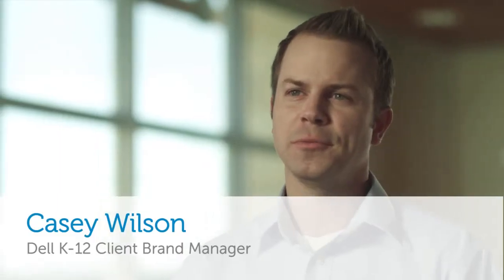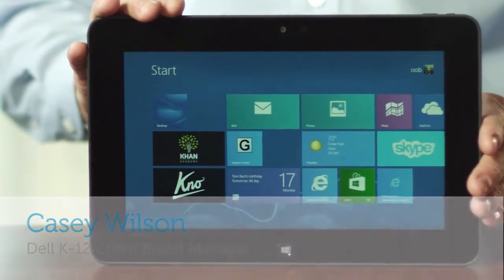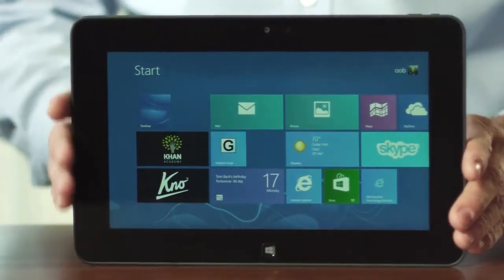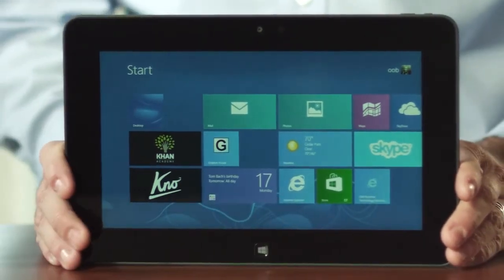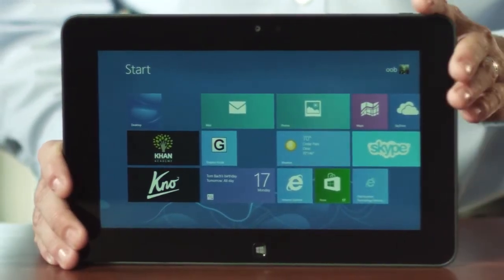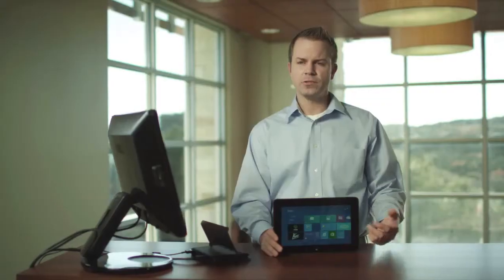Latitude 10 essentials configuration Operational and IT Efficiency for schools